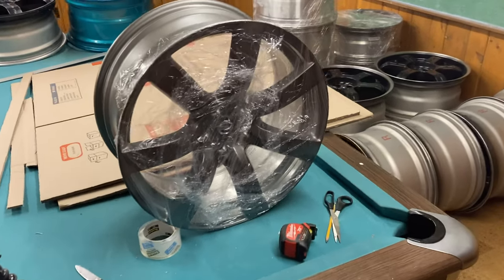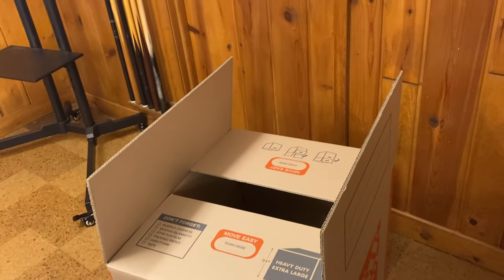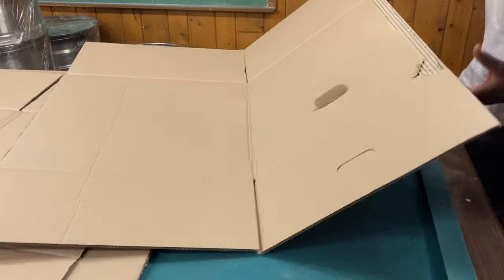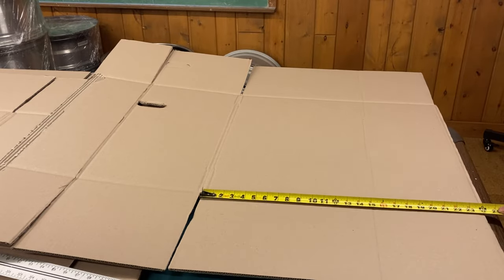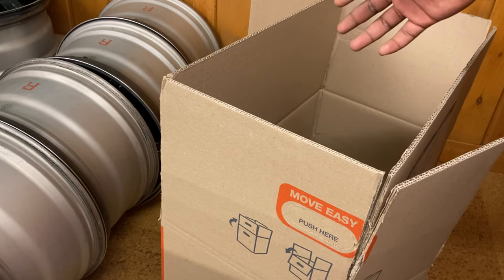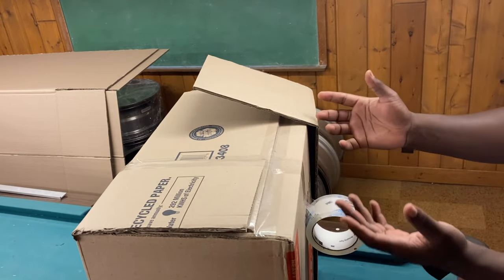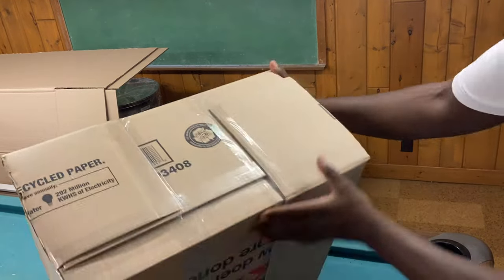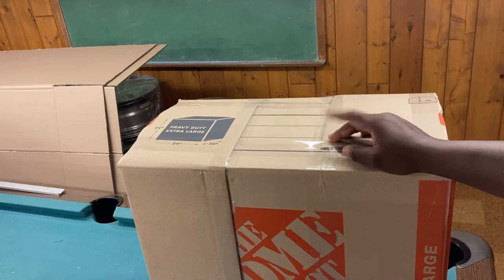Custom Boxes for Shipping Wheels by Modifying Home Depot Boxes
These are heavy duty moving boxes with handles. They are made of double-walled cardboard and if they are packed and handled properly, they can be reused a few times before being worn out.

This is the exact one I bought